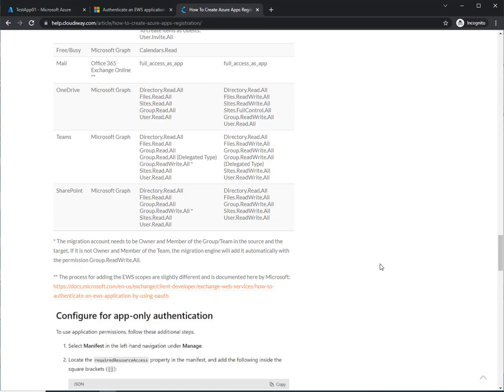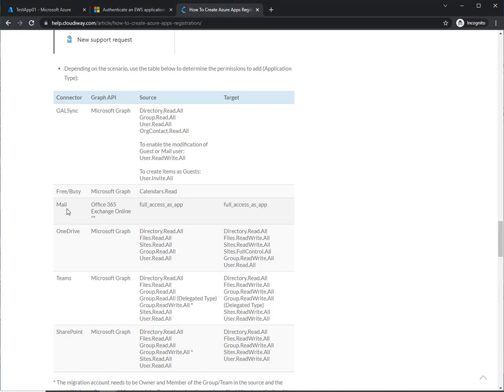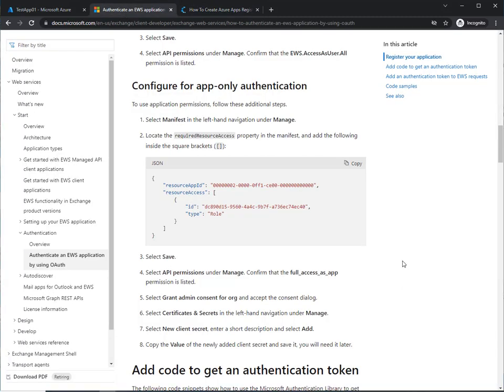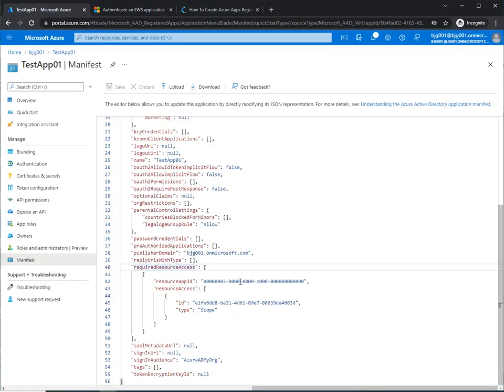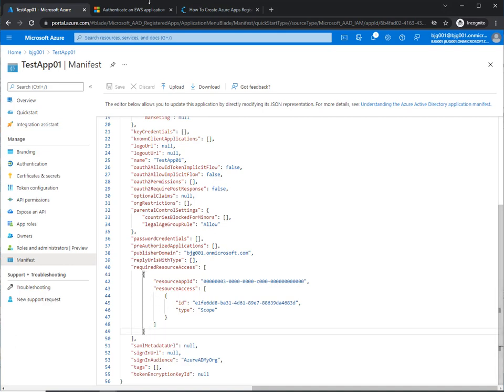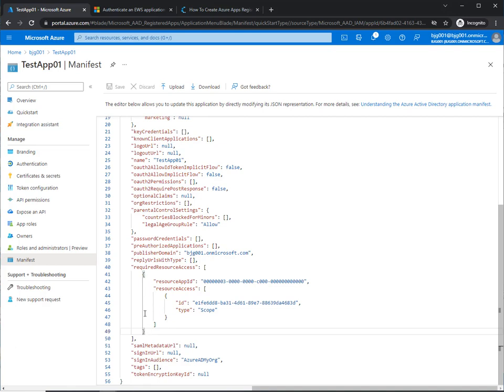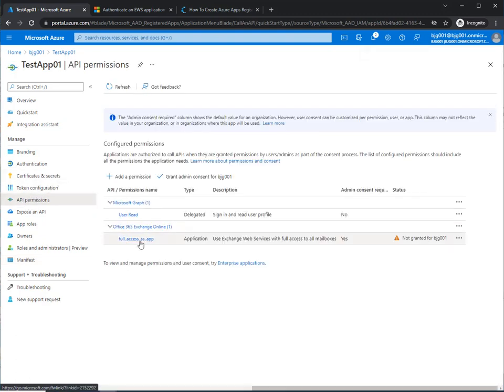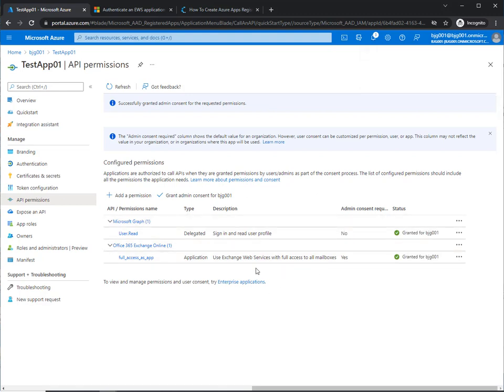Mail Migration - Azure Apps Registration, EWS Application | Cloudiway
In this video, we explain how to set up an application in Azure Active Directory in order to give access to Graph APIs for mailboxes migration, especially adding the EWS scopes.

Cloudiway develops a SaaS-based platform that allows Information Technology businesses to migrate Mailboxes, Files, Drives, Groups, Teams, conversations, and more between different tenants and collaboration tools.